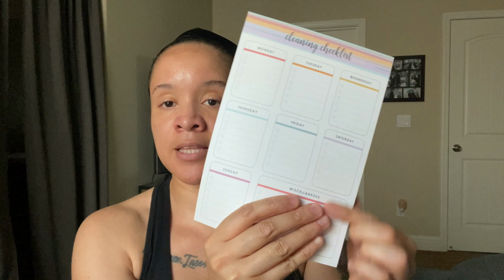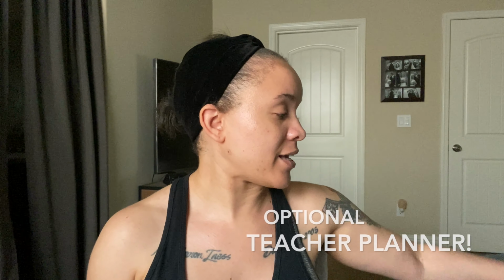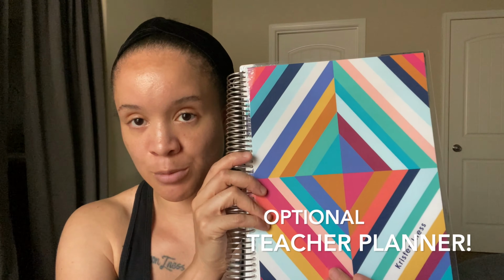How to Organize Your Life With Homeschool | Planning With Kristen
Here you will find planning, productivity, organization and a little bit to lifestyle.
My goal is to help you be more productive, but also get things done.
I do plan with me videos, tips to help you plan better,
I hope you enjoy my videos and come back for more.

Bakersfield CA
93390

Macbook Pro
Canon EOS Rebel t5i
Adobe Light Room
LIHIT Lab Pen Case
Zebra Mildliners
Papermate Flairs
TUL Pens
Ikea Alex Drawers
iPhone 6s Plus Rose Gold
iHome Battery External Batter
Apple iPhone SD Card Reader
Apple Wireless Magic Trackpad
Apple Ear Pods
Path Planner